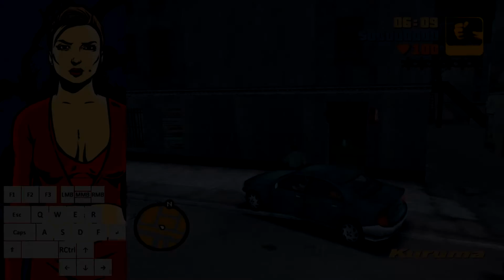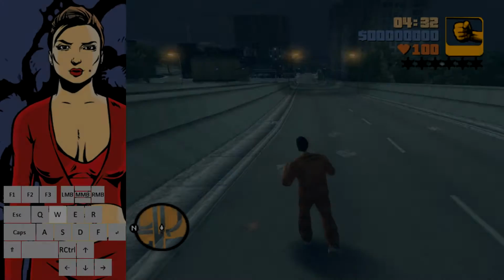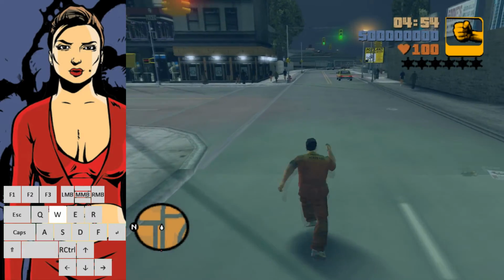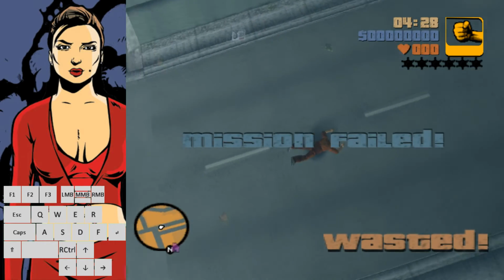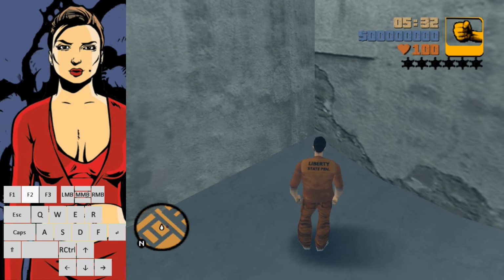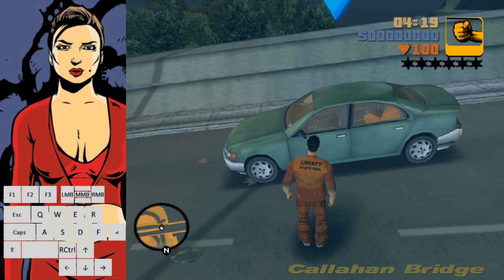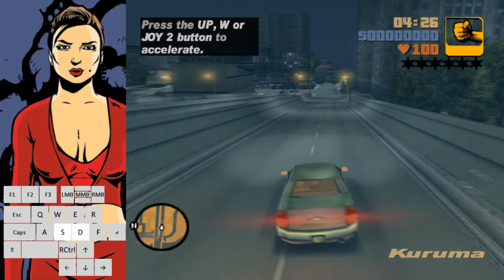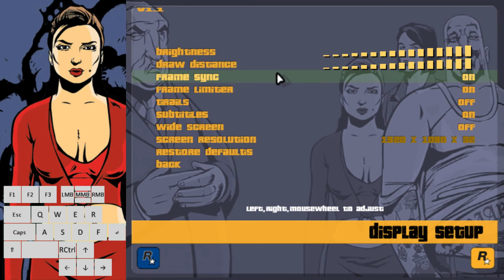Setting up GTA 3 for Speedrunning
Here are some basic things that you can expect from a GTA3 any% run. Make sure to check the links below for the tutorial document, discord community and leaderboards.